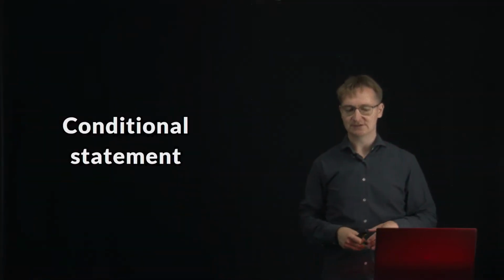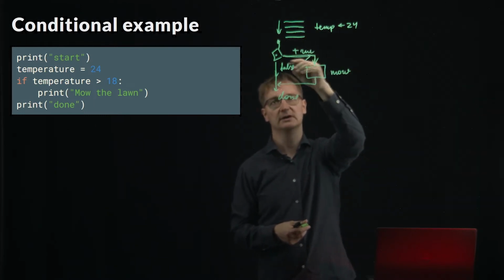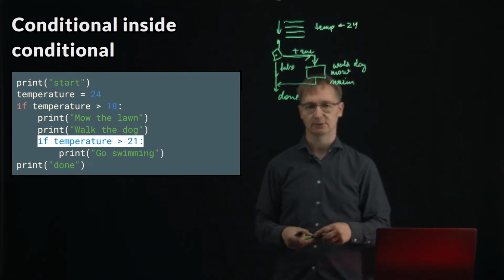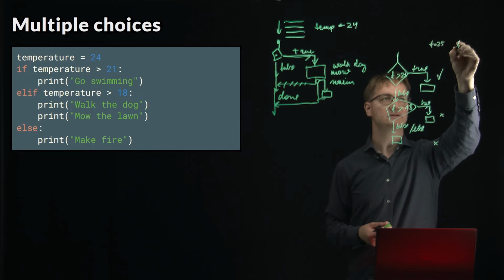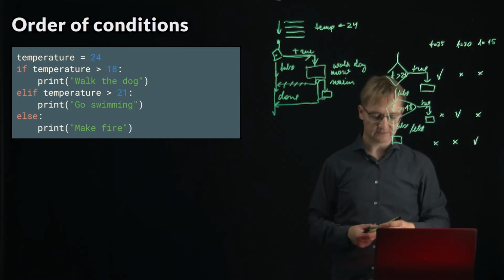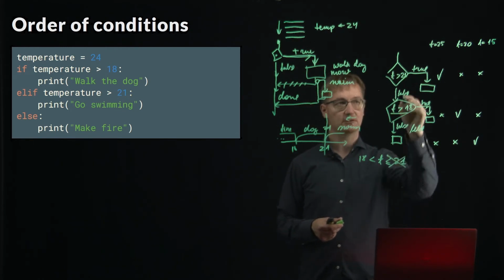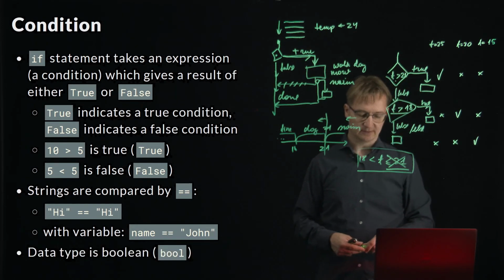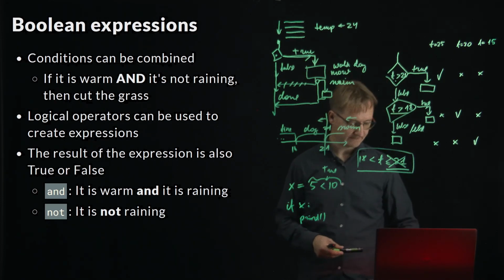Python (eng) - Conditional Statement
Conditional statements allow us to control the flow of the program, let's see how.